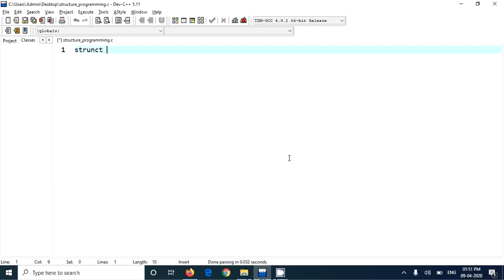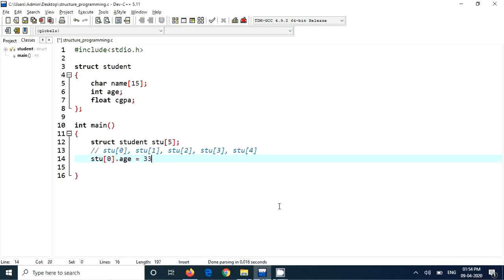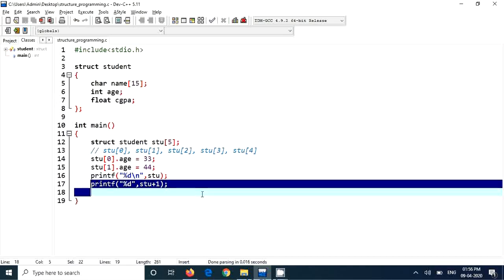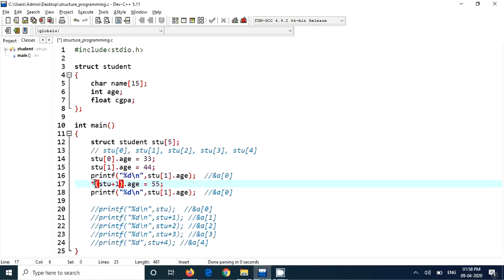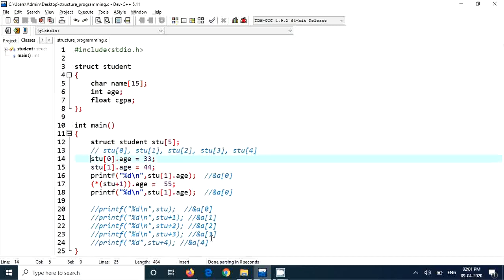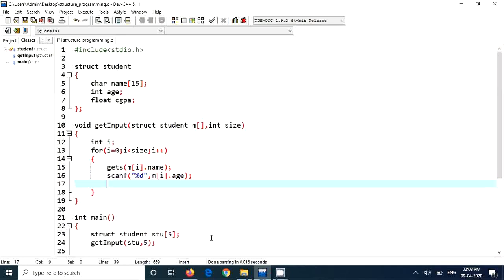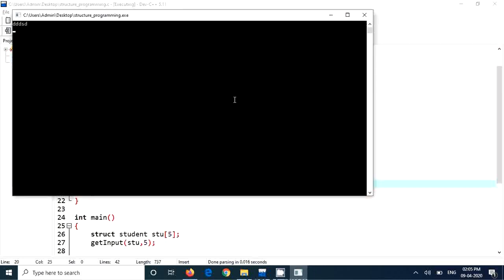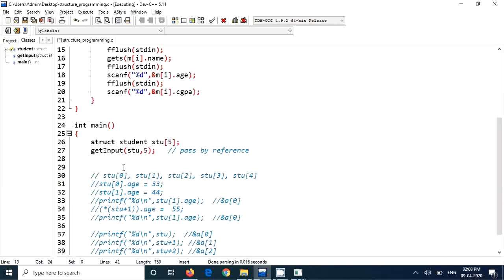C Programming - Structures (4)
Passing array of structures to function